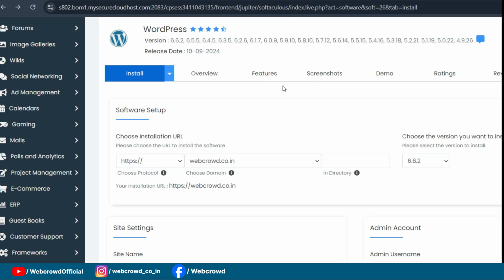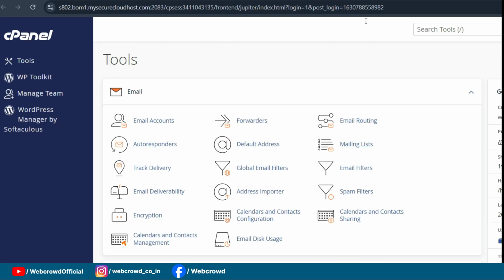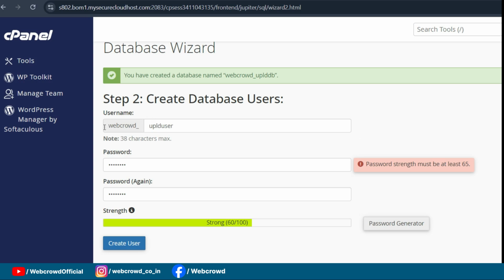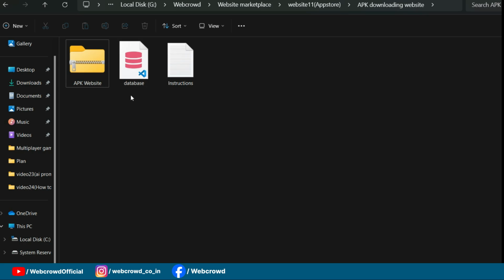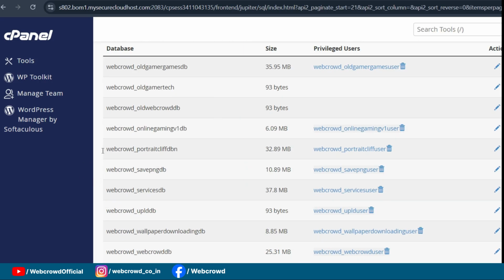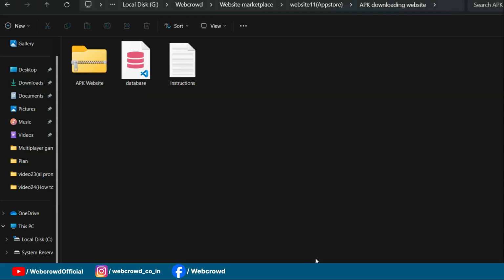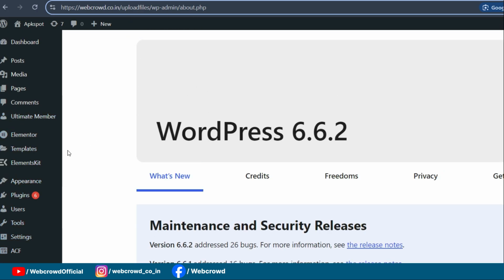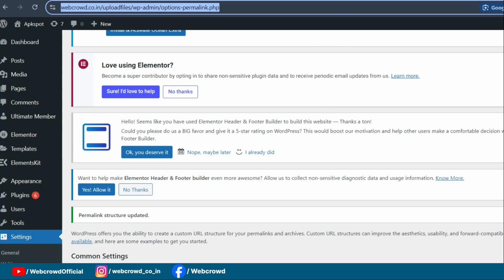How to Upload/Migrate Wordpress Website on Server using Cpanel | Wordpress tutorial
Hello everyone.
In this tutorial I'll be showing you the best method to Migrate or Upload Wordpress Files using Cpanel of your hosting. So please Watch this video till end. It could be very helpful
Thanks.